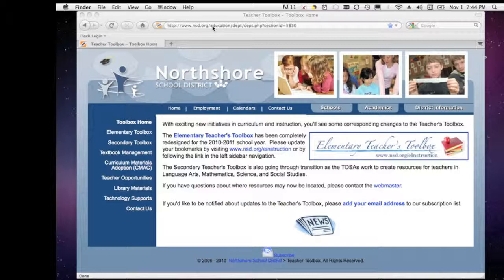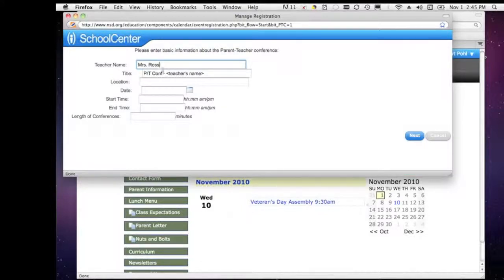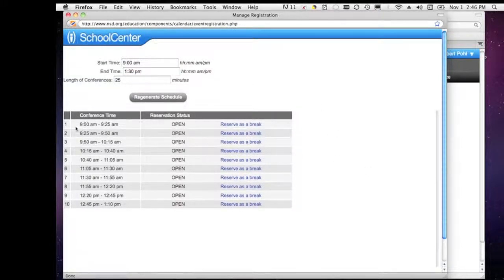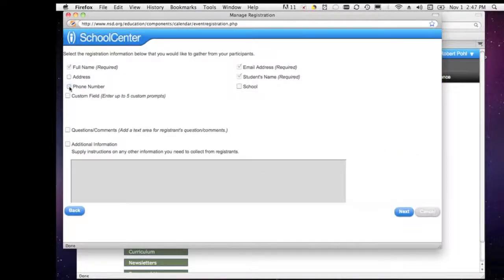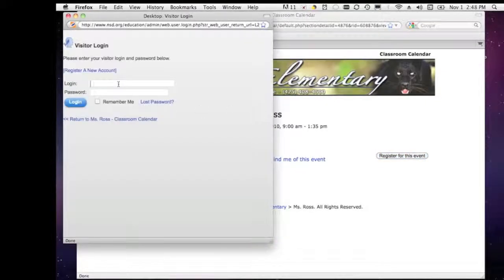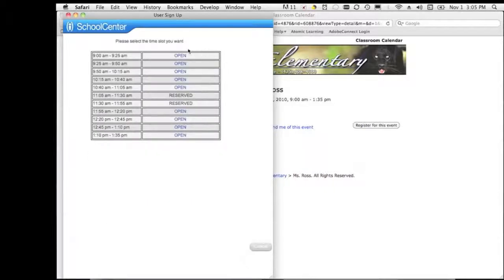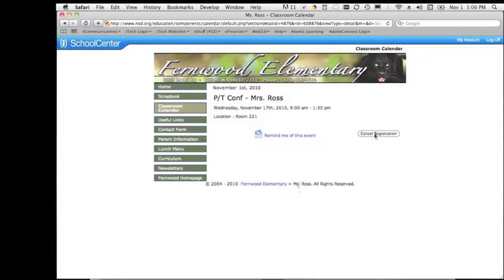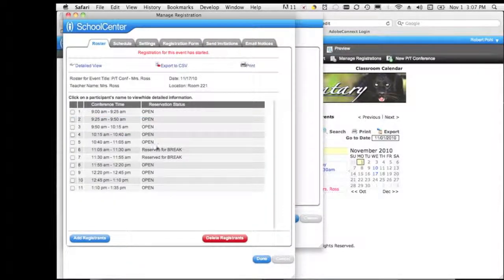[how-to] Creating A Parent Teacher Conference Event in SchoolCenter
In this episode, Robert Pohl walks you through the steps of creating a Parent-Teacher Conference event on your Classroom Calendar in SchoolCenter.    The Parent-Teacher event allows parents to sign-up for a conference time online.